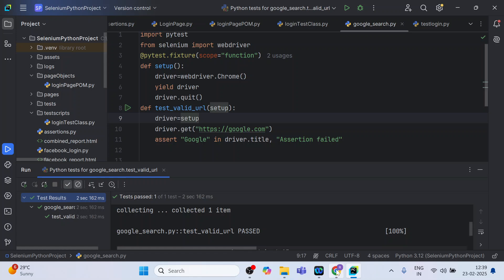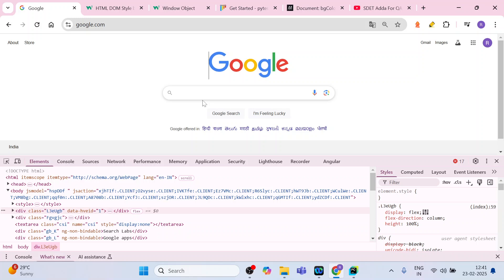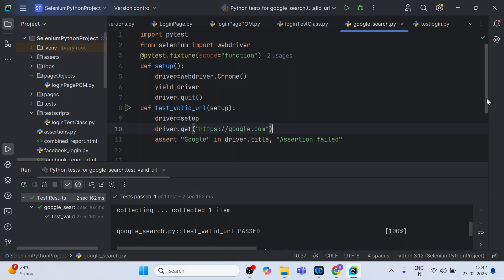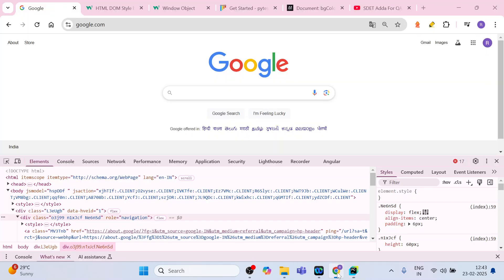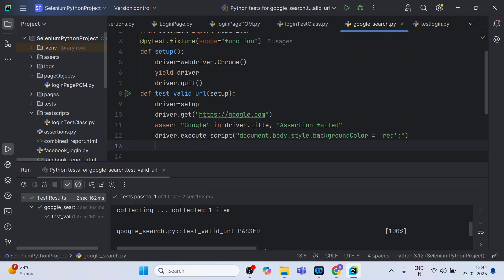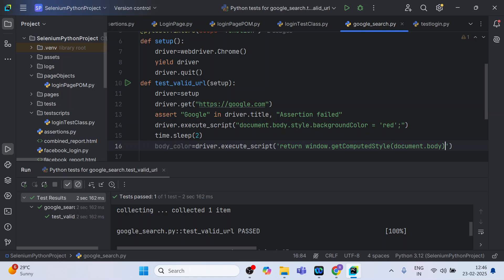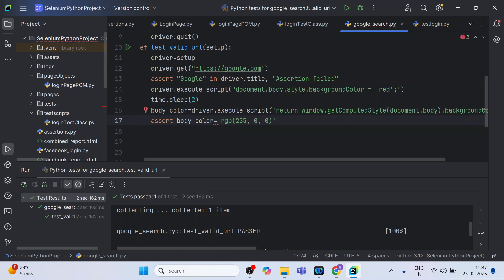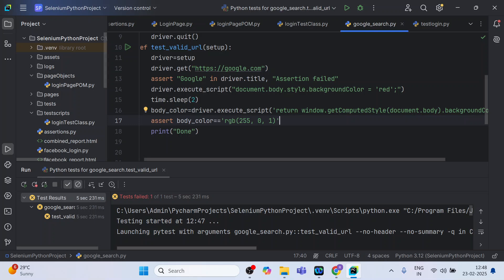How to Execute JavaScript in Selenium with Python | Pytest Tutorial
In this tutorial, we walk you through the process of executing JavaScript in a Selenium WebDriver using Python. Whether you're automating tests, manipulating page elements, or simply interacting with JavaScript on a webpage, this video will guide you on how to leverage the power of JavaScript within your Selenium scripts.

What you’ll learn in this video:

Introduction to executing JavaScript with Selenium and python n
How to use the execute_script method in Selenium WebDriver
Practical examples of executing JavaScript to interact with webpage elements
Tips and tricks for debugging JavaScript in Selenium